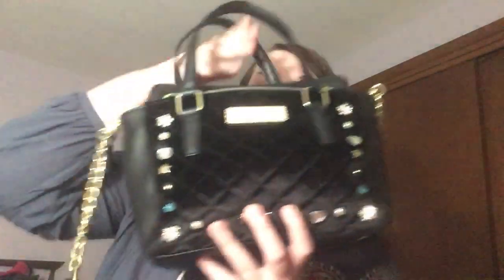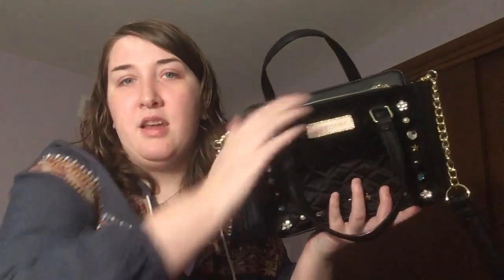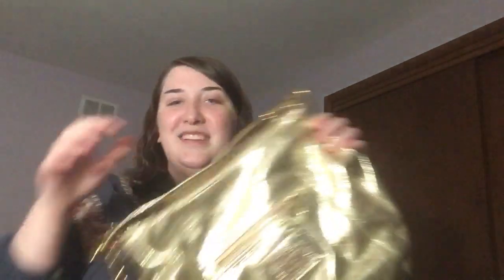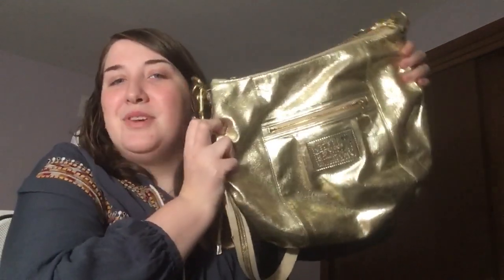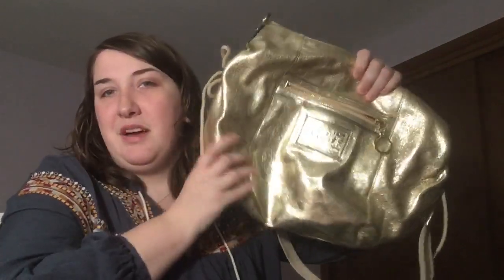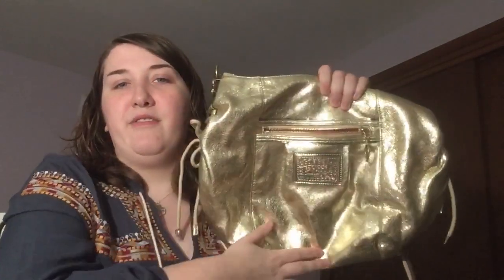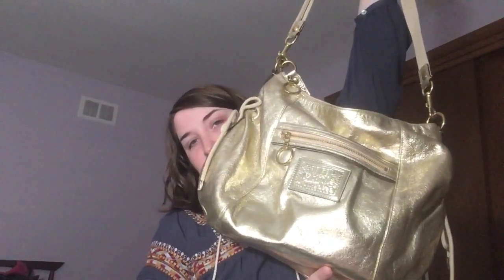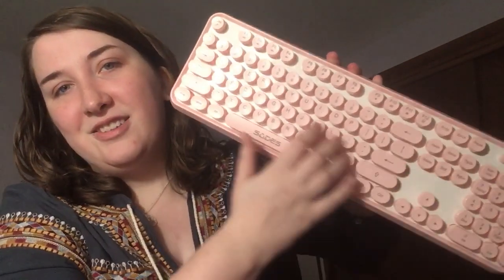BAG SWITCH TIME! 💙💙 and Purse Chit Chat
Today, I’m doing a purse switch to my gold Coach Poppy purse! I hope you’ll like it!

💙Maddie